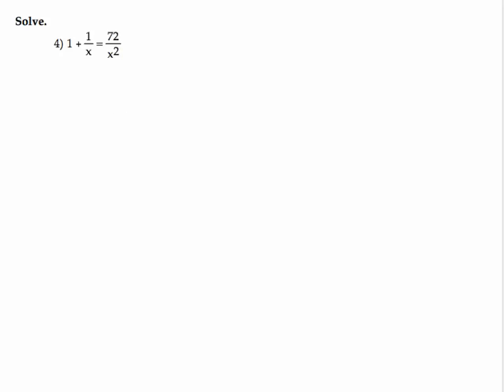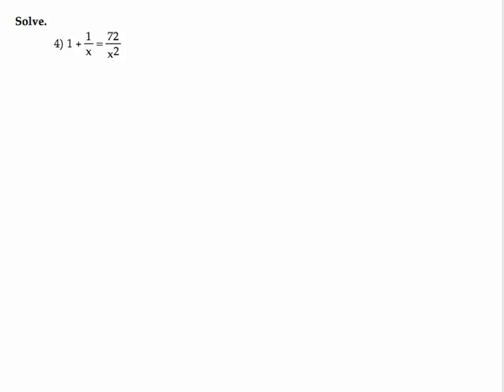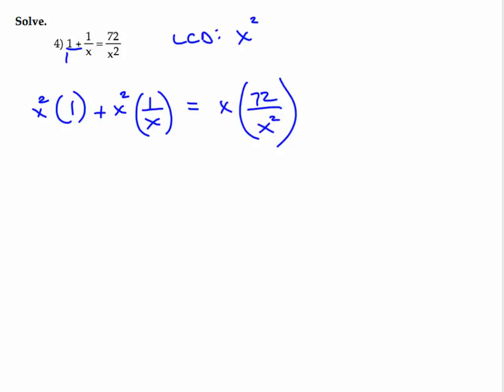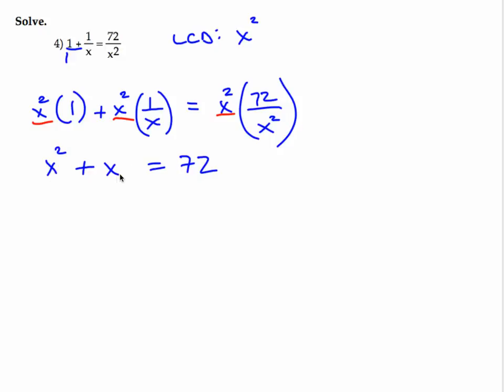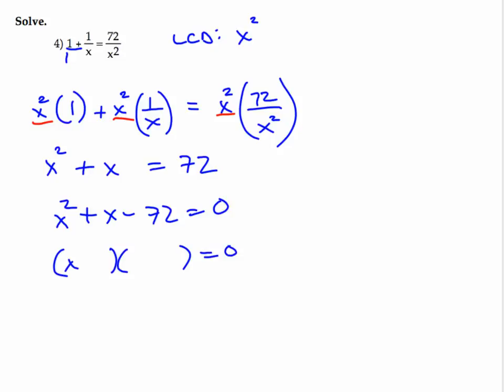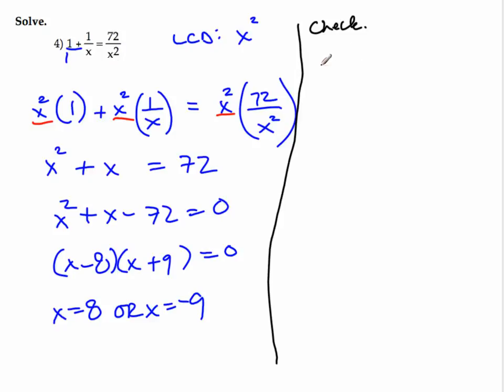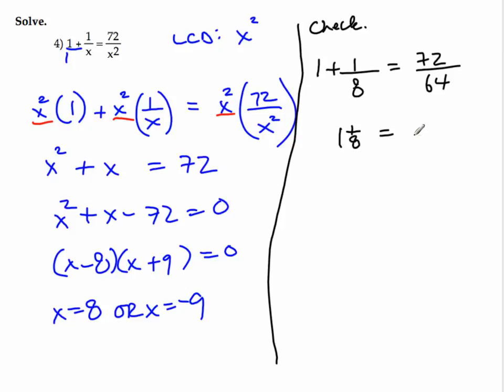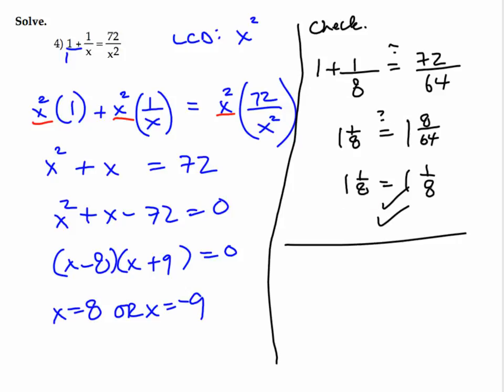11WN MTH085 Solving Rational Equation.mp4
11WN MTH085 Solving Rational Equation.mp4